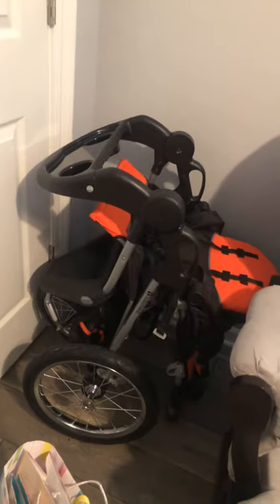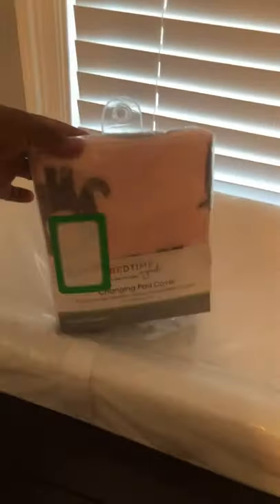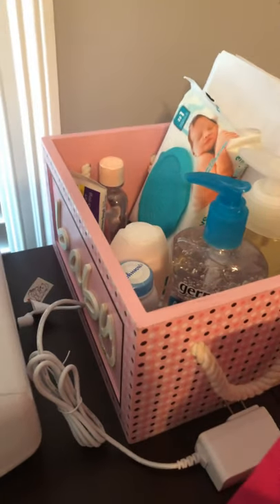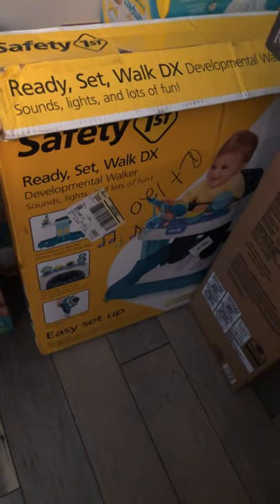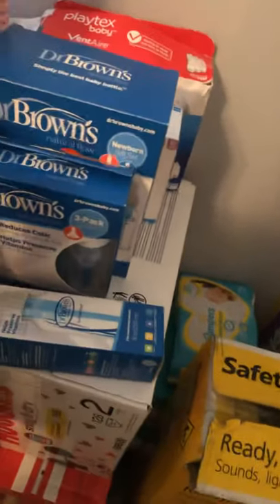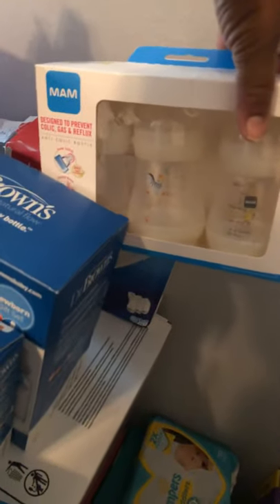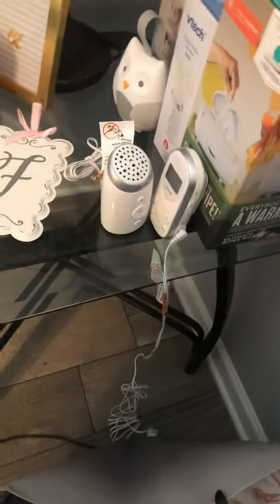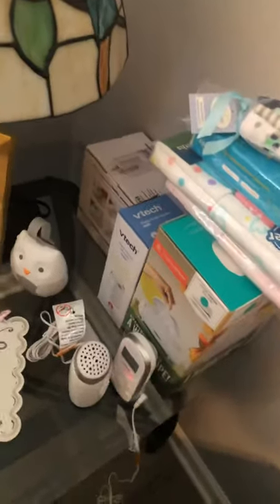My 1st Baby Nursery 😫